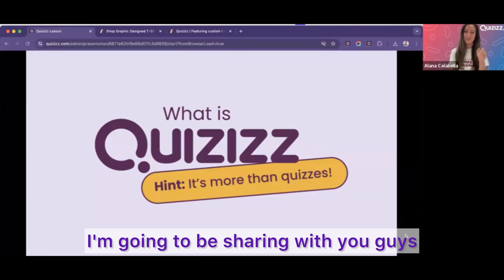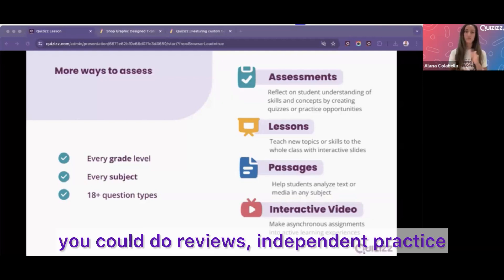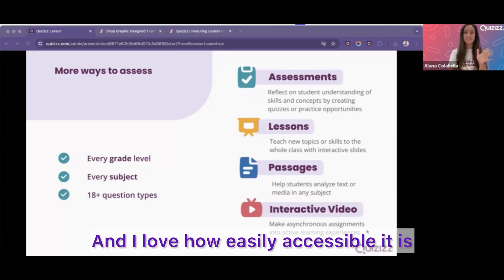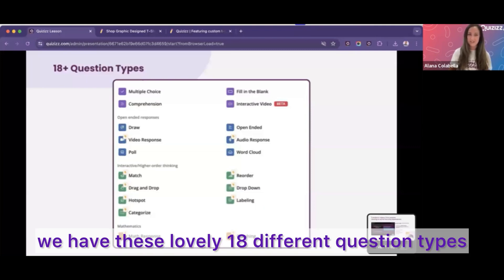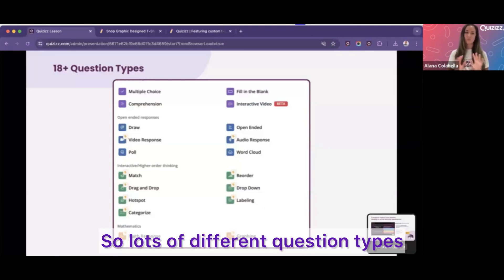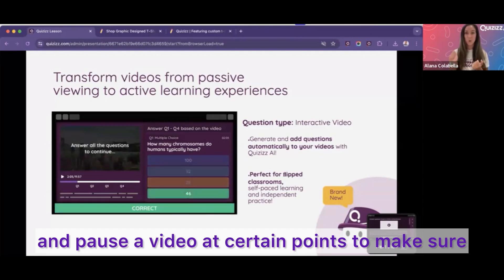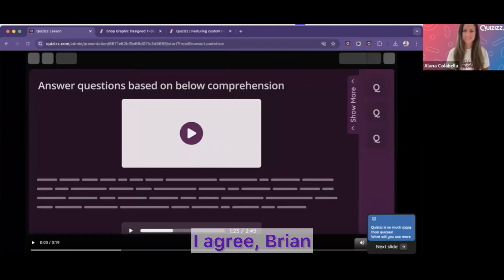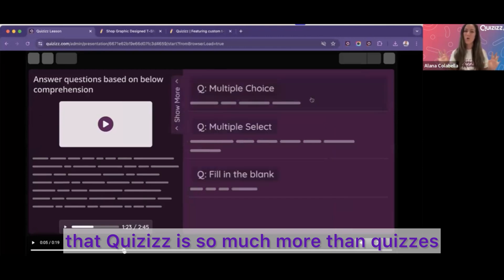4 ways to use our Quizizz Instructional Suite for all your teaching needs 🎉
Let's map out your future school year. You utilize Quizizz to create assessments, lessons, reading assignments, and video activities, which saves you tons of time. Suddenly, work weekends no longer exist. No more working on weekends? This scenario isn't just wishful thinking. A streamlined work schedule can be your reality with the latest additions to our platform. Watch this video and learn about our Instructional Suite. Discover what Assessments, Lessons, Passages, and Interactive Videos can do for your schedule. Spoiler: save you lots of time. ⌚

🎵 by True Cuckoo (YouTube Audio)